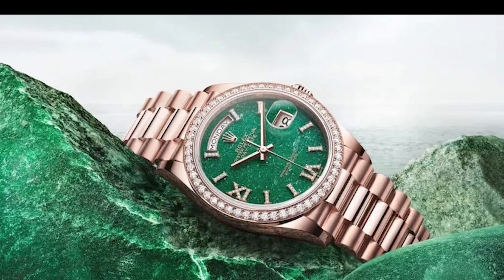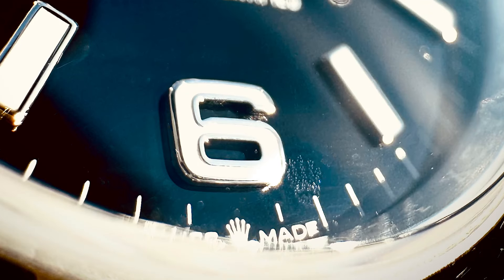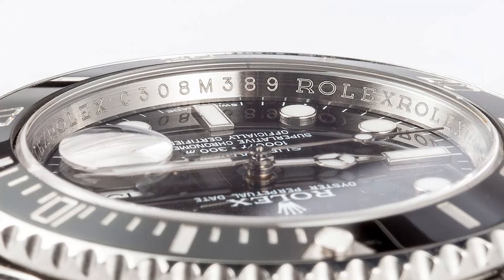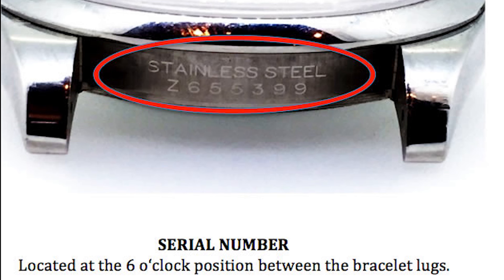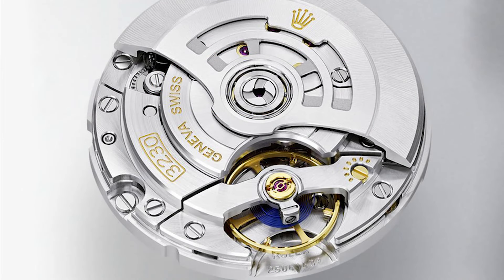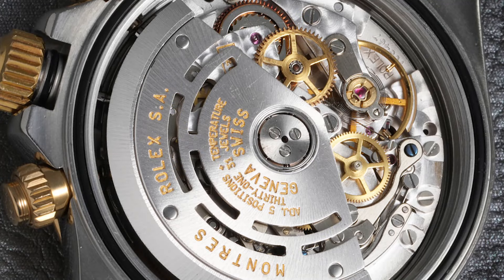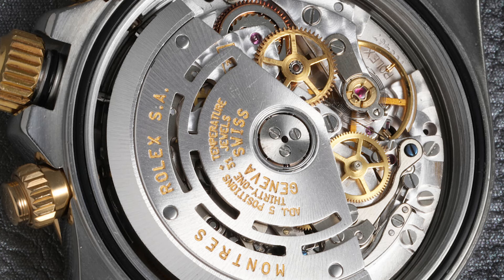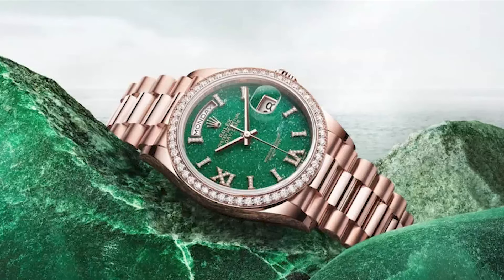HOW TO NEVER BUY A FAKE ROLEX!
Never get conned when buying Rolex, safeguard your money by checking for these 5 things.